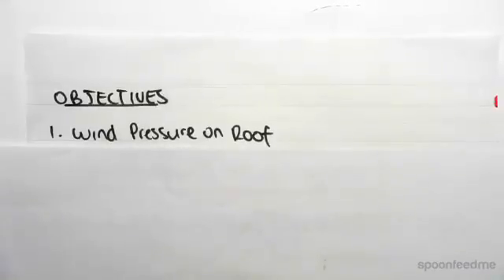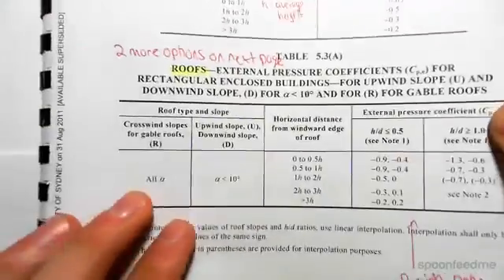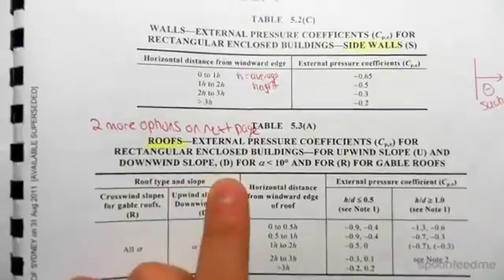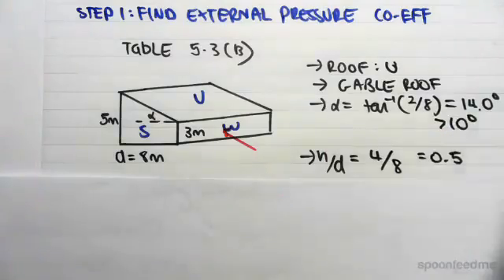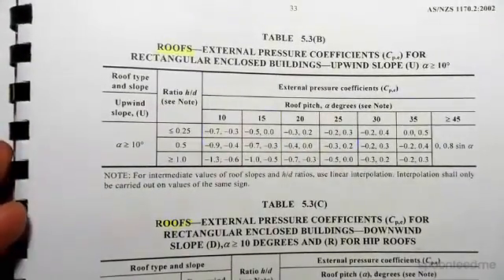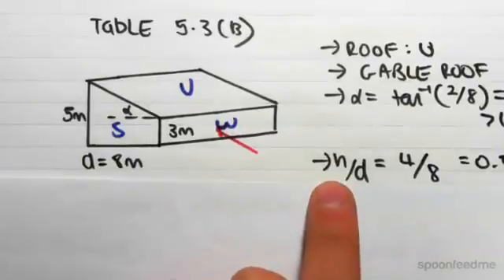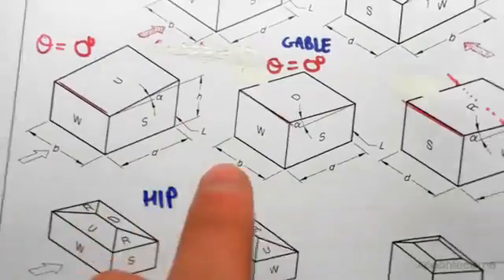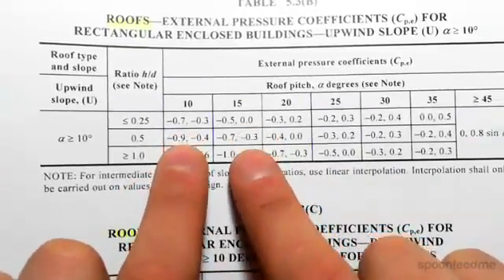Wind Loading Example: Calculating Pressure on Roof | Structural Design & Loading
for more FREE video tutorials covering Structural Design & Loading

This video elaborates the calculation of wind pressure acting on roof for the structure given in the example. Very first, the video shows the formula used to determine wind pressure on roof which is nothing but the formula that has been briefly described before in earlier videos- the difference is on the assessment of roofs external pressure coefficient. The contents and aspects of the handbook of Australian Standard for Structural Design [Table- 5(B) & 5 (C)] have been used to evaluate different factors and parameters to determine the wind pressure acting on roof for the given structure.

The video shows the influence of different factors e.g., roof slope, roof pitch angle, roof height and wind direction angle on the assessment of roof external pressure coefficient (Cp,e) in greater details. On hand practice is recommended to do with this video to understand the design procedure of wind pressure acting on roof fully for the structure given in the example problem.